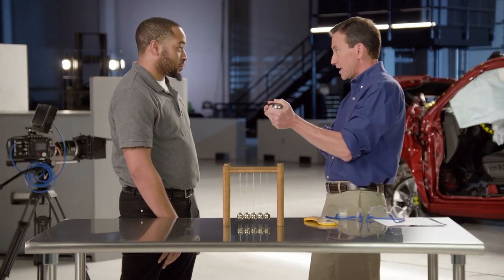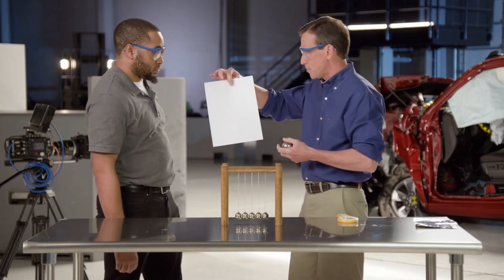Kinetic Energy Demonstrated with Crashing Spheres | Arbor Scientific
Newton's Cradle illustrates for every action, there is an equal and opposite reaction. Thus, when one sphere is swung out and released, one is "kicked" out the other side, two when two spheres are released, and so on. But what happens when two large, Colliding Steel Spheres are smashed together? Watch this video to find out.

Chapters

0:00 Intro
0:42 Demonstration
4:46 Energy Transfer and Car Crashes
5:28 Outro